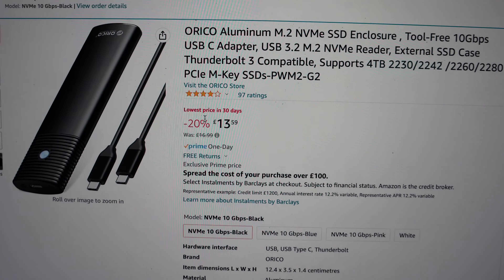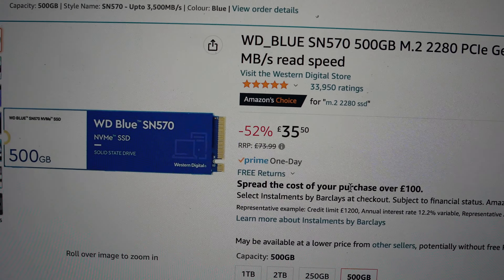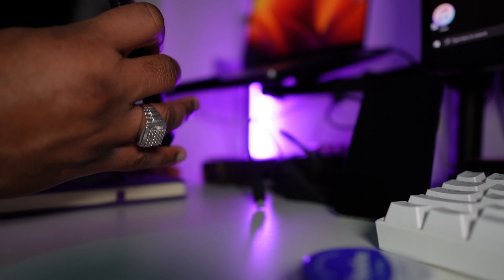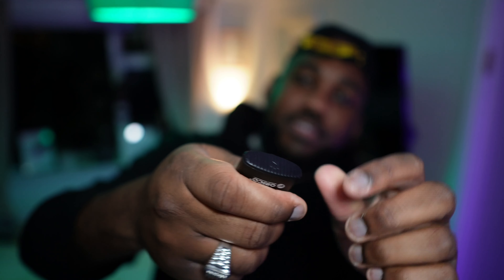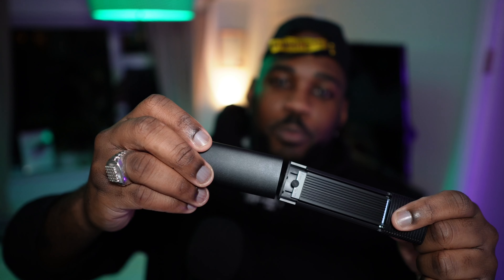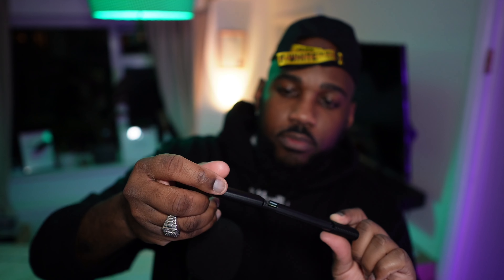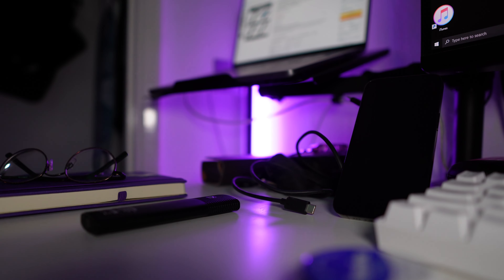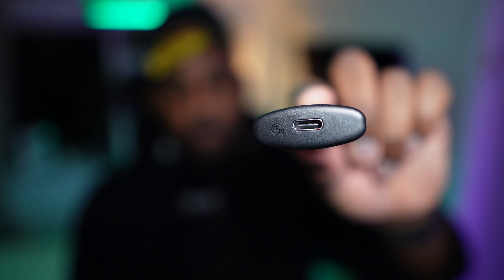CHEAPEST External Hard Drive Solution in 2023!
Come on.. if your ting doesn't have usb in 2023, its probably looking at you like lol you aint got long left. Speed, power, convenience. This little trick will save you some bucks and give you effective and reliable results. whether u tech bro or na from back up solution to media donnies.

SSD Enclosure
WD 500GB SSD

Stlndrms on the background music reversed so these man dont copyright my ting